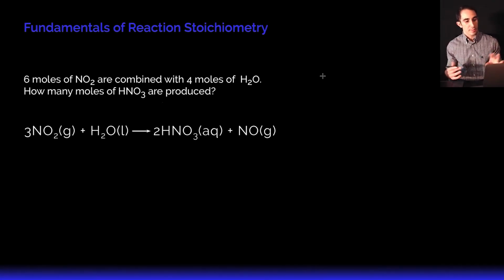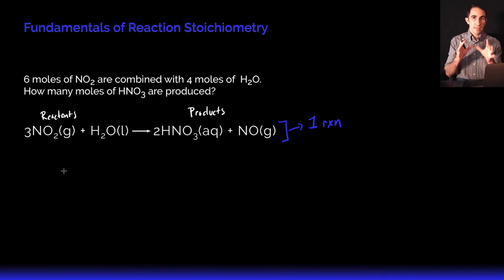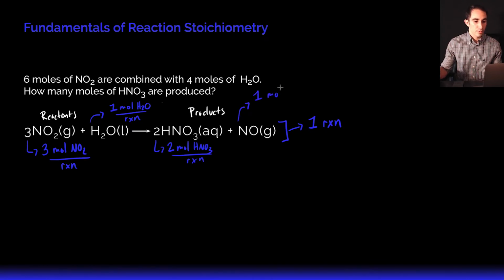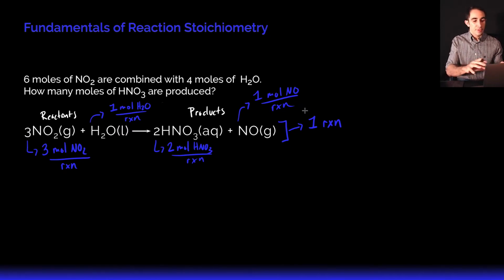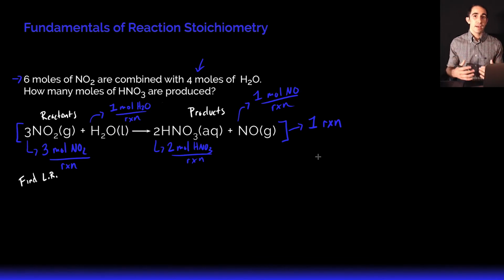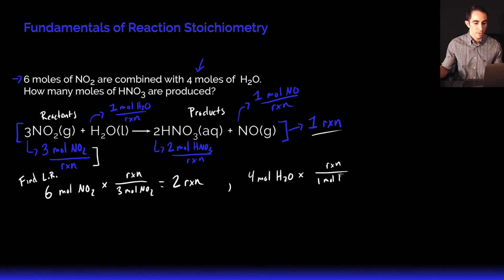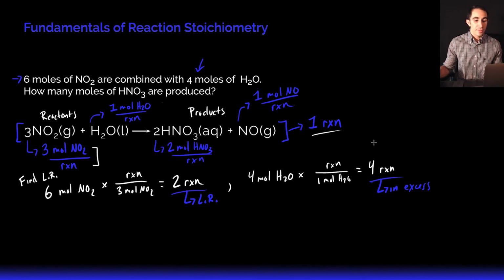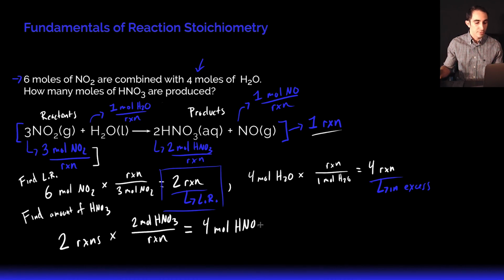Chemistry Fundamentals: Reaction Stoichiometry